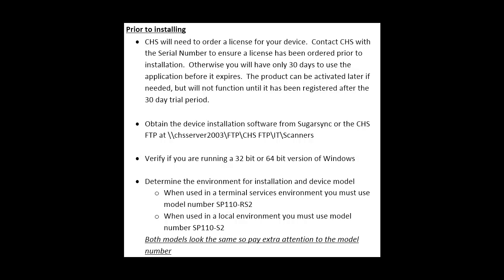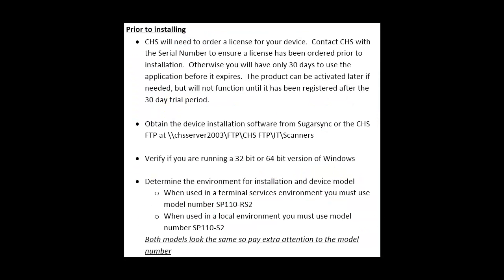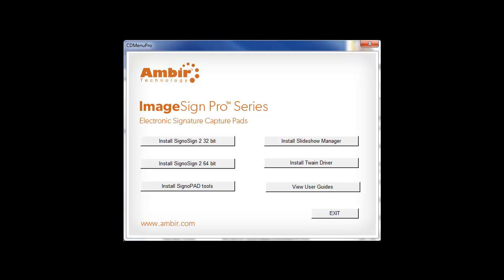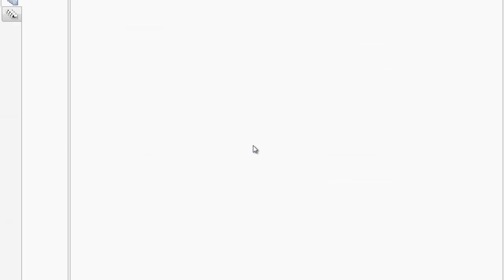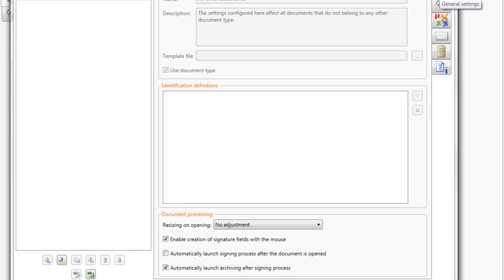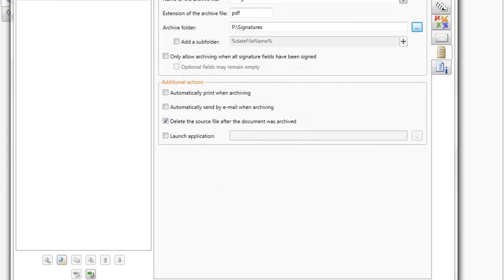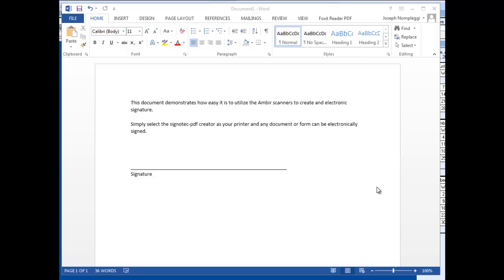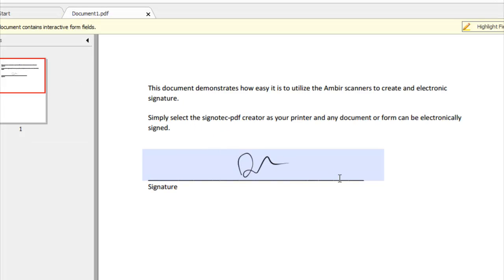Signature Pad Installation, Configuration and Signing Instructions